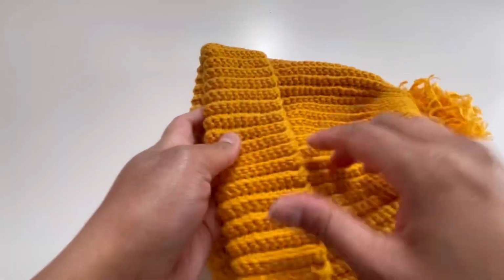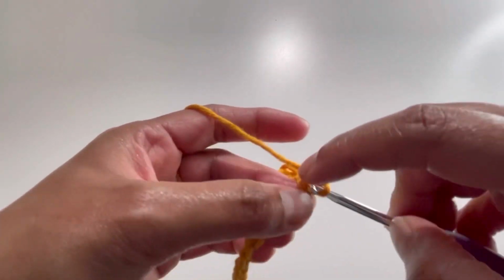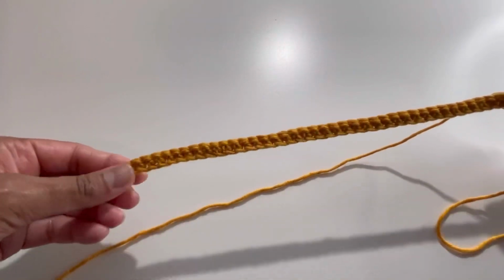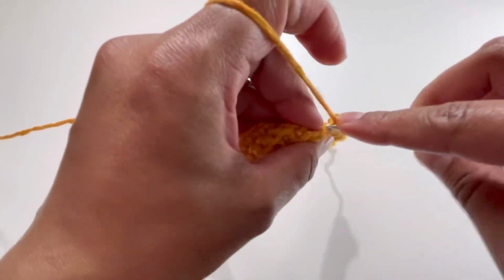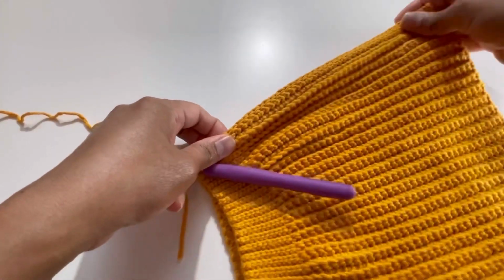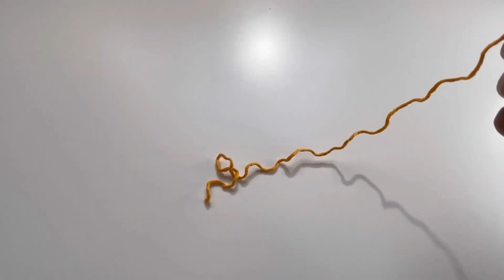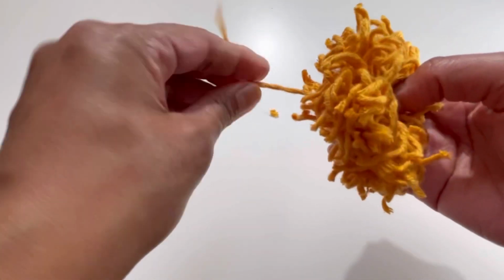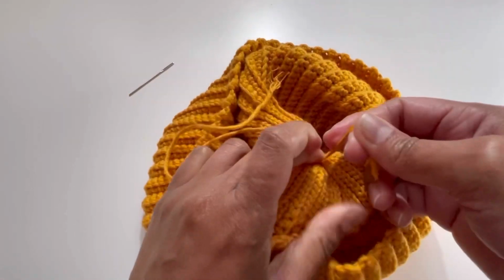Crochet - Very Easy Hat/Beanie Pattern - Ribbed Stitch for absolute beginners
In this tutorial video, let’s learn to make a very easy and beautiful pattern for a hat.